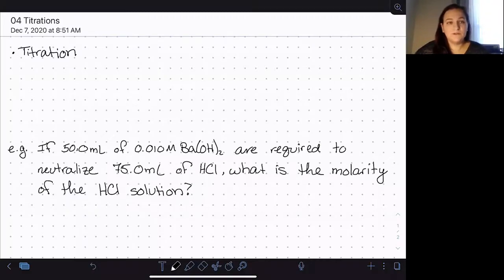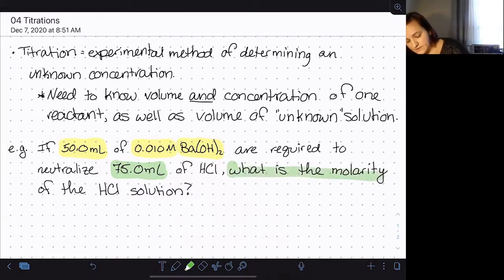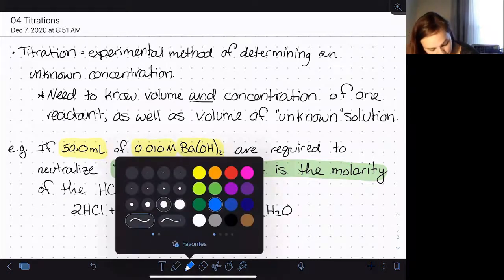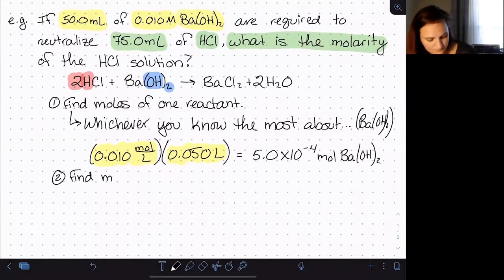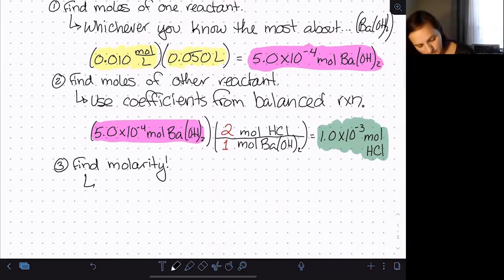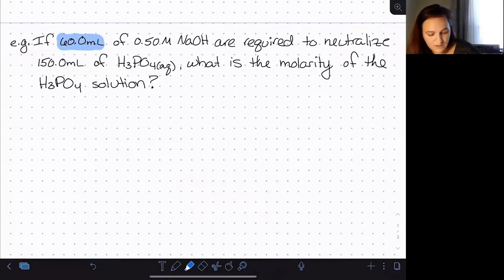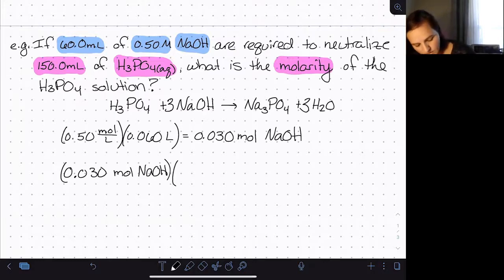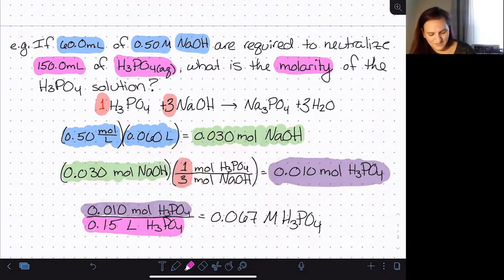Acid/Base Lesson 04: Titrations